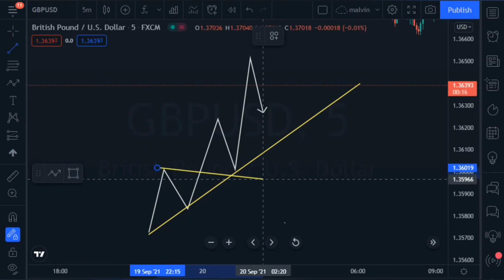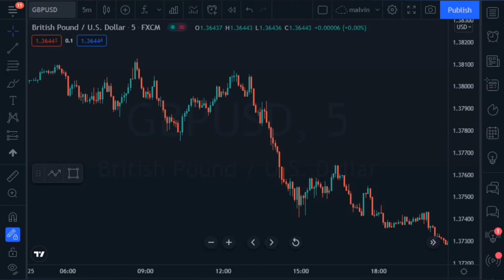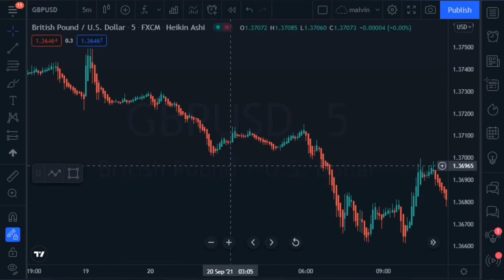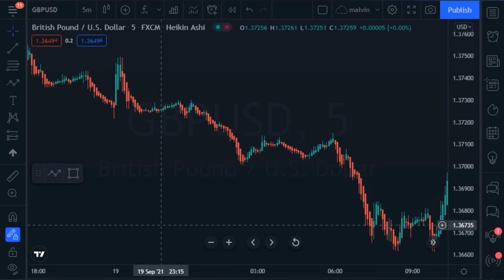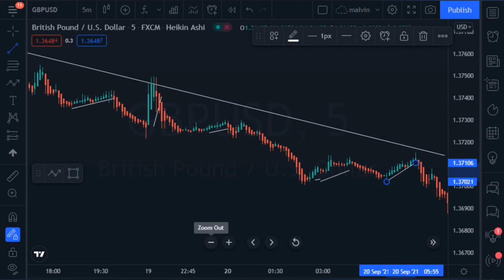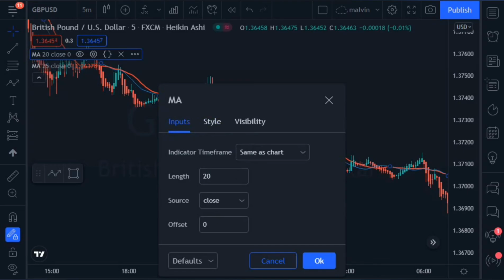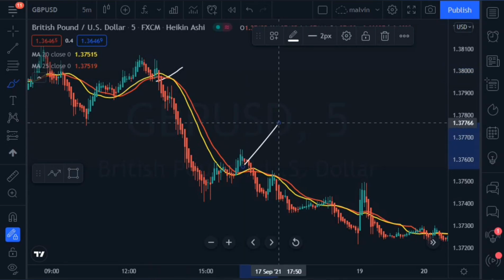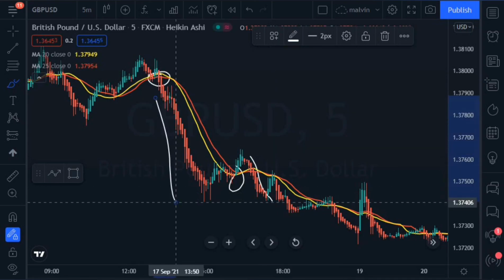Shocking!! Forex Mt4 Scalping Strategy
Forex Scalping Strategy. This video clearly explain a Scalping Strategy that can be used in trading forex related pairs

 RECOMMEND BROKERS

For better charting experience sign up for Tradingview